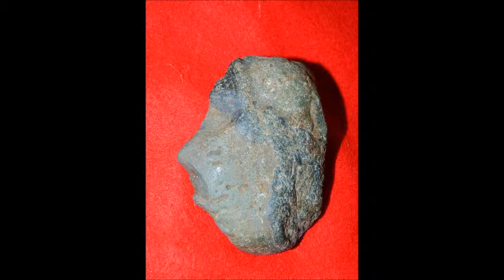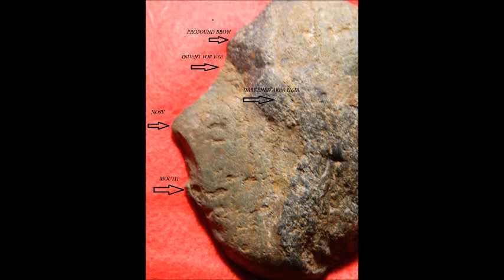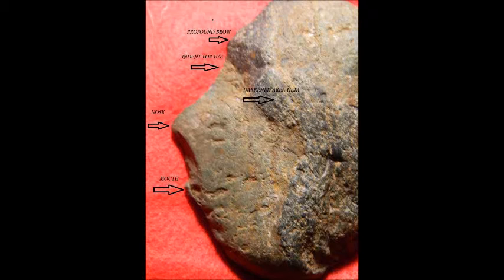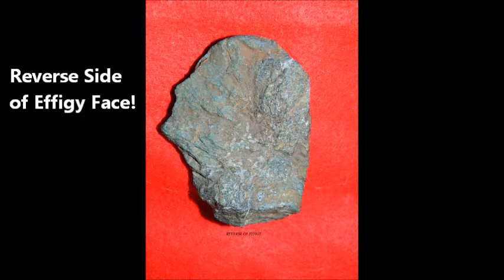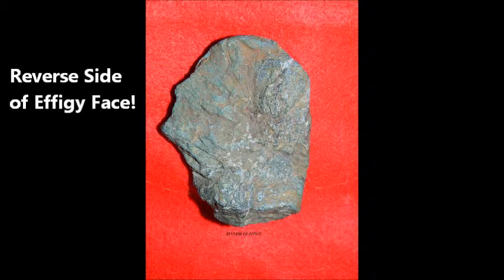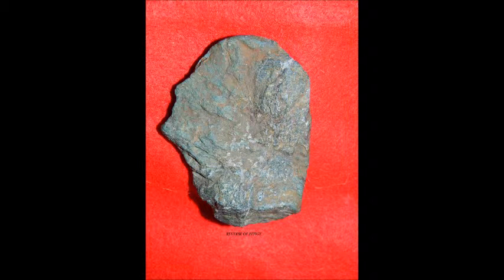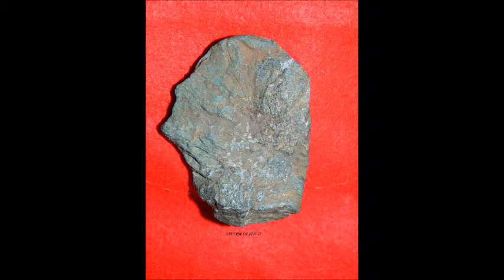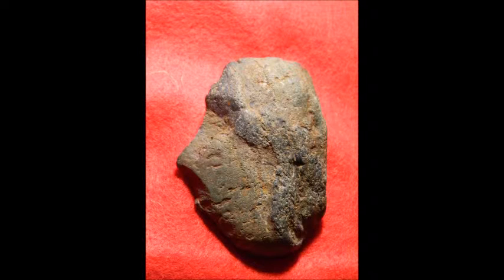A NATIVE AMERICAN EFFIGY FACE FROM SAGINAW, MICHIGAN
I found this piece of February 22, 2016.